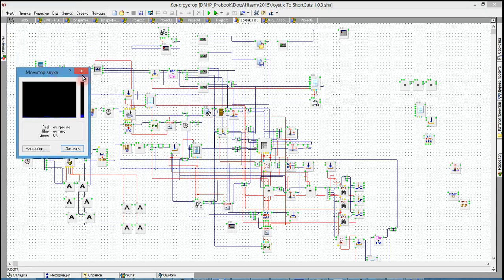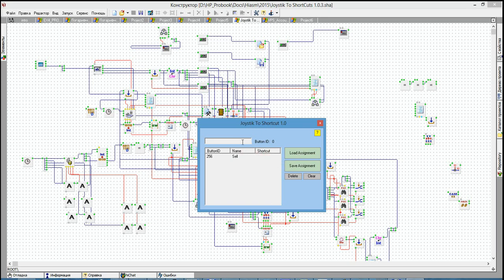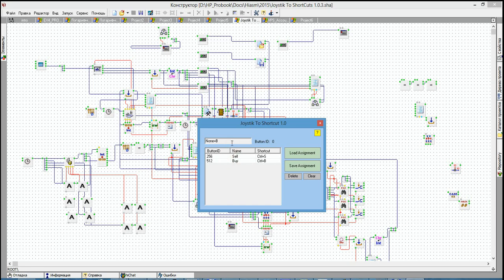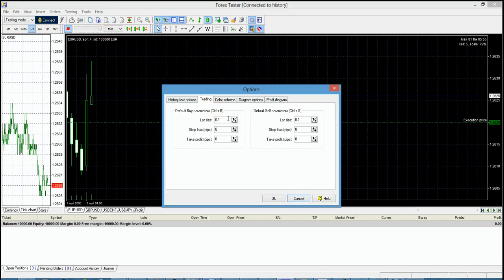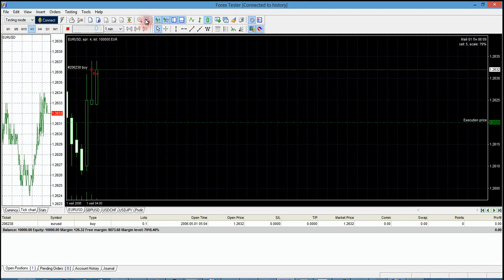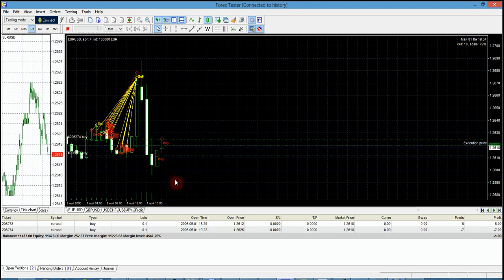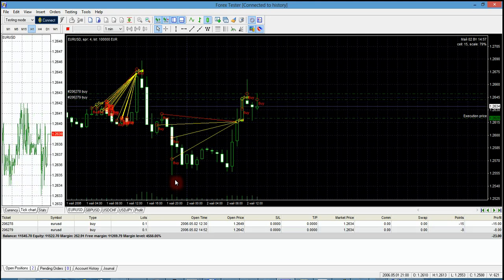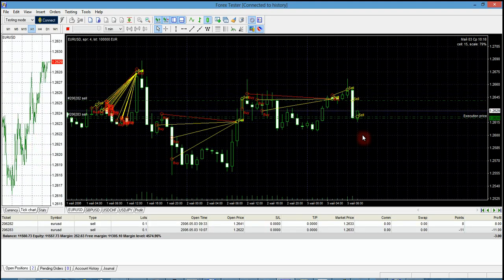Joystick To Shortcuts software utility - control any software with a joystick!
Invaluable for Forex high speed trading! Connect joystick to Metatrader or other trading software supporting shortcuts and gain full control over trade terminal! Drive it like you drive your car or jet airliner.

Also great tool for physically impaired people to control softwares supporting shortcut control..

This software utility provides an easy to use interface and ability to use of any game usb joysticks for speedy Forex trading, for easy access to trade commands via shortcuts. Ideal tool for scalpers and everyone who needs to trigger shortcuts or perform PC operations quickly and without wear of PC or laptop input devices.
Also it is very handy for physically impaired people to control any program which supports shortcuts.

NB: No joystick is not sold here, only software.